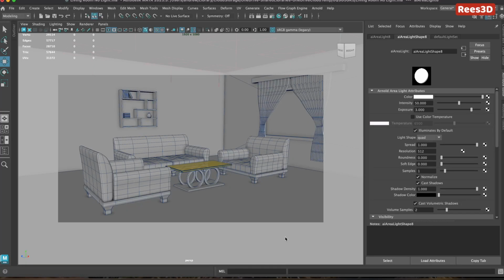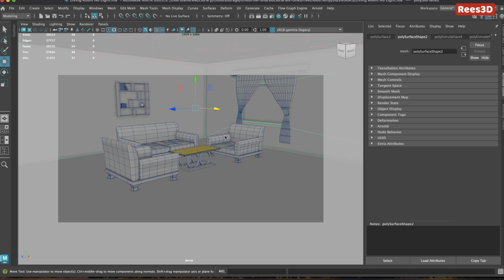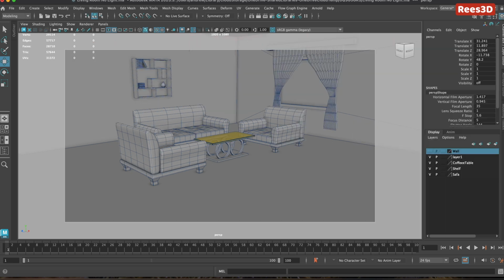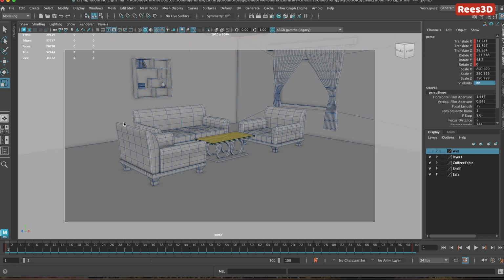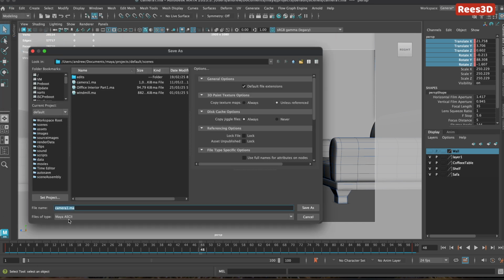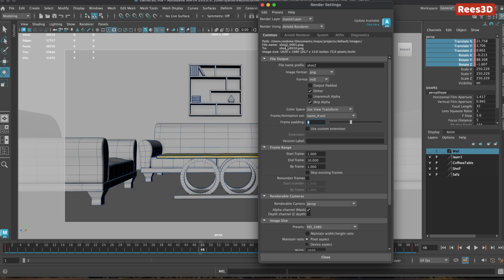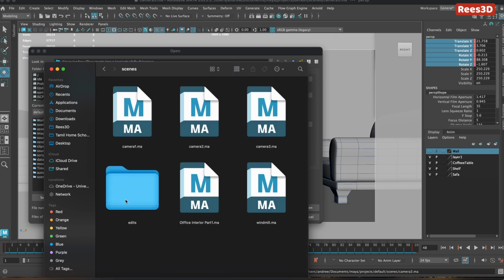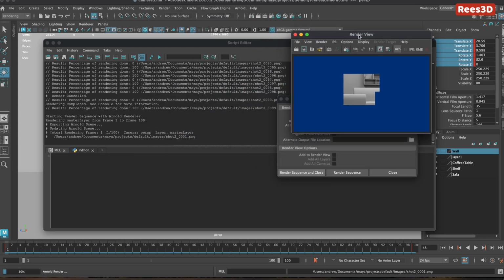🎥 Cinematic Camera & Rendering for Interior Showreels in Maya with Arnold | Step-by-Step Tutorial 🎬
Want to make your 3D interior designs stand out like a professional portfolio or client presentation? In this in-depth tutorial, you’ll learn how to create smooth, cinematic camera movements and render beautiful shots using Arnold in Autodesk Maya. Whether you're working on an architectural showreel, an animation, or a product showcase—this video has you covered!

🔥 What You’ll Learn:

Using the default Camera in Maya

Creating smooth and professional camera animations

Keyframing and timing for impactful interior shots

Composing shots for maximum visual appeal

Rendering high-quality sequences with Arnold

Tips for creating a polished showreel

🛠️ Software Used: Autodesk Maya + Arnold Renderer

This tutorial is perfect for 3D artists, architects, animators, and VFX students looking to take their interior visualization skills to the next level.

📸 Impress your audience. Elevate your showreel. Tell a visual story with every shot.